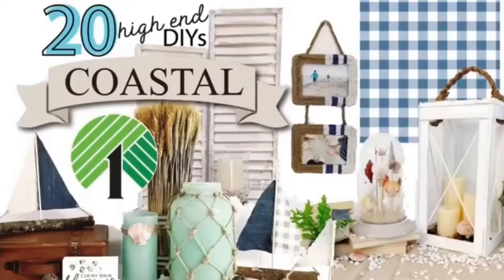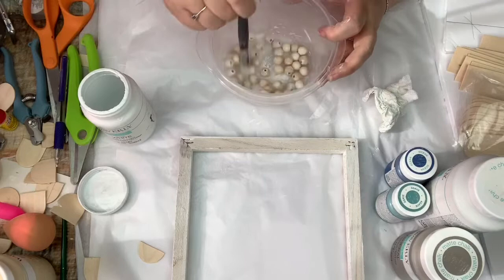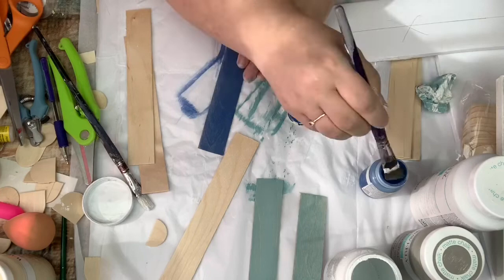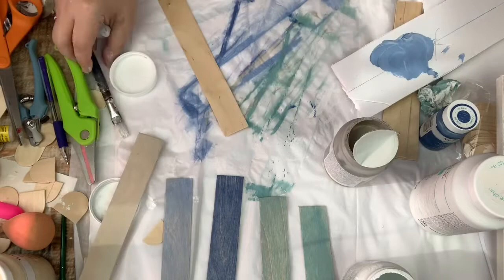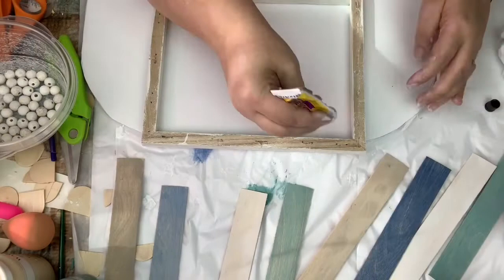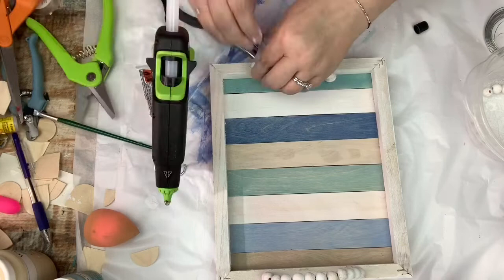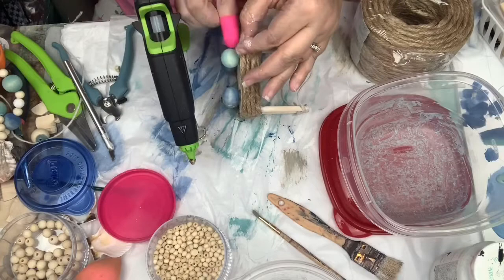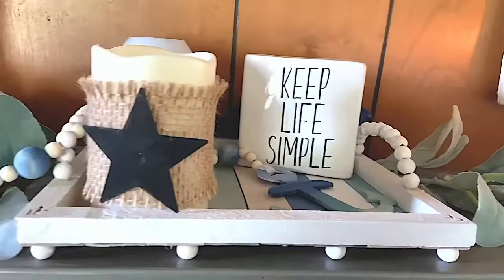DIY Beautiful coastal design with inexpensive items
Today I take part in a challenge from Heidi Sonboul to make a coastal design.  Coastal design is a pretty and classy way to decorate in a beachy way without being tacky.

Supplies:
8x10 canvas frame
Giant craft sticks
Wood beads various sizes
Wire
Round wood disk from dollar tree
Wood Dowels
Cotton twine
Jute rope
Wooden anchor
2 shells
Waverly chalk paint: white, agave, ocean & mineral

Address:
Sunbury Housewives